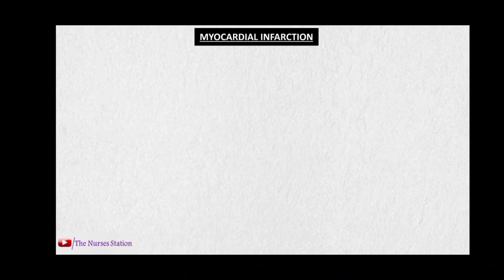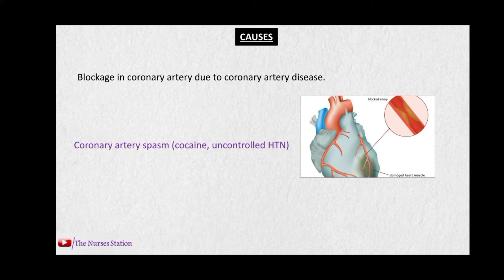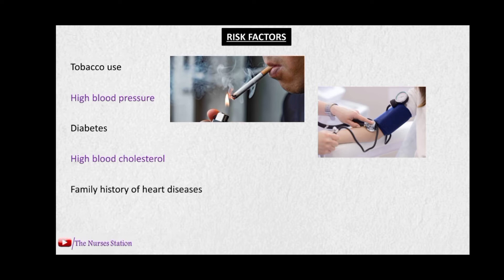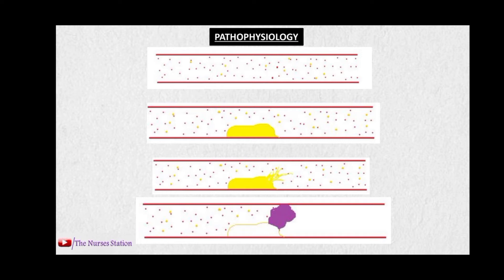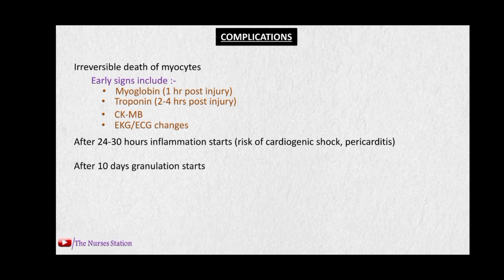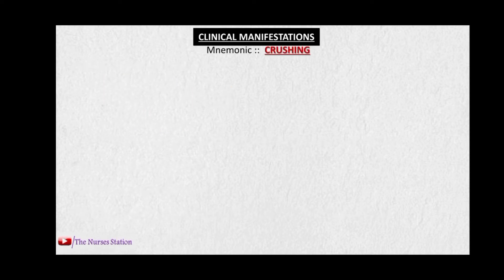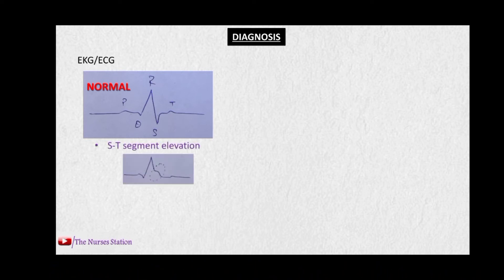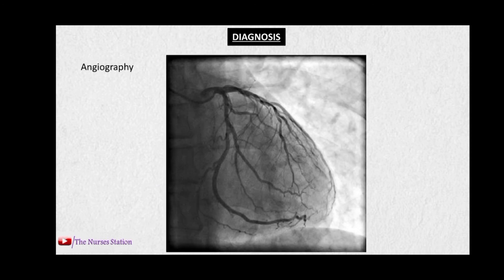MYOCARDIAL INFARCTION | Causes | Diagnosis | Treatment | Nursing Management || The Nurses Station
Myocardial Infarction is the sudden death of cardiac muscle cells caused by the lack of blood supply for a prolonged period of time. The lack of blood flow can occur because of many different factors but is usually related to a blockage in one or more of heart’s arteries. Without blood flow, the affected heart muscle will begin to die. If blood flow isn’t restored quickly, a heart attack can cause permanent heart damage and death.

Signs and symptoms include radiating chest pain, unrelieved by rest, sweating, difficulty breathing, increased heart rate and blood pressure,, nausea and vomiting and anxiety.

First line edications used in myocardial infarction include aspirin, oxygen therapy, nitroglycerin and morphine. the other medications used are antithrombotics, antiplatelets, ACE inhibitors, beta blockers, angiotensin receptor blockers, cholesterol lowering agents and calcium channel blockers.

Diagnosis is performed by ECG and angiography.
Summary of topics
* Definition
* Causes
* Risk factors
* Pathophysiology
* Diagnosis
* Medical management
°° Initial management
°° Medicines used
* Nursing management

Videos